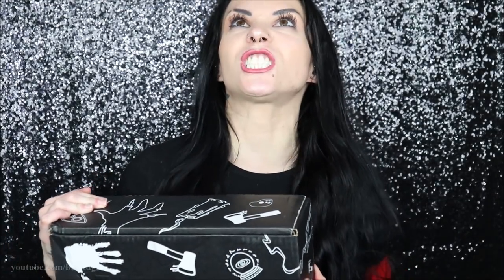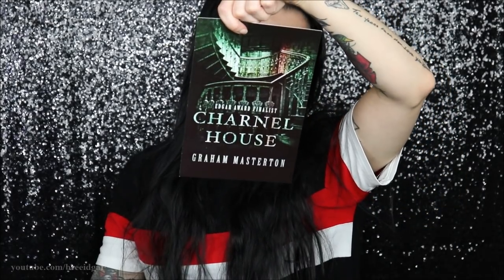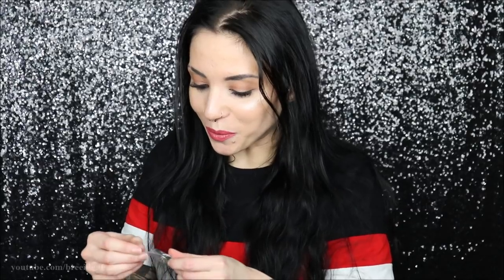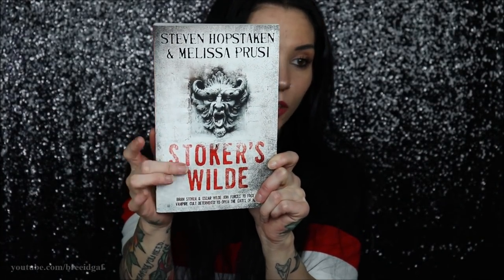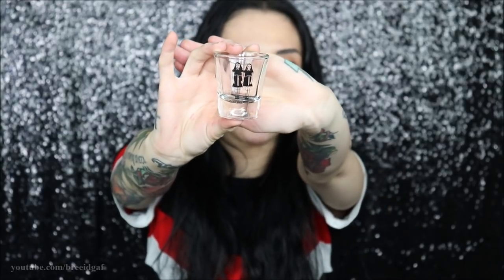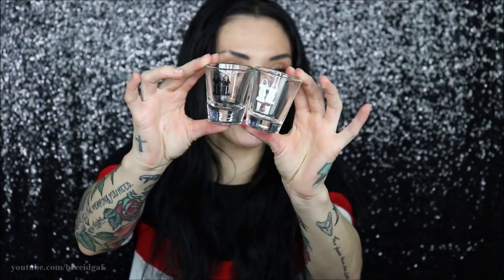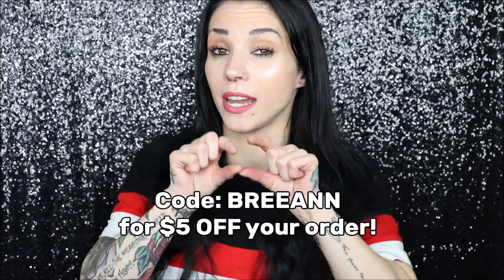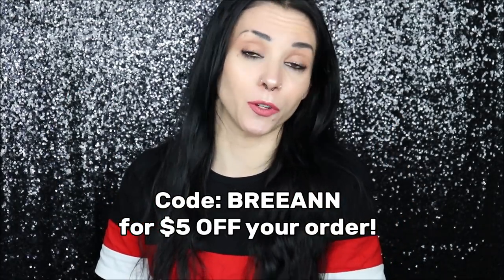My FIRST Creepy Crate Unboxing!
Welcome back creeps! Today I am trying Creepy Crate for the first time EVER! I am so excited about this and I am so grateful to be doing this! If you enjoyed, please give a thumbs up before you go! xoxo

❤Camera I Use: Canon EOS Rebel t3i 600D
❤Editing Program I Use: Windows Movie Maker
❤VLOGGING Camera I Use: Sony Cyber-Shot DSC-HX90V

-BreeAnn xoxo